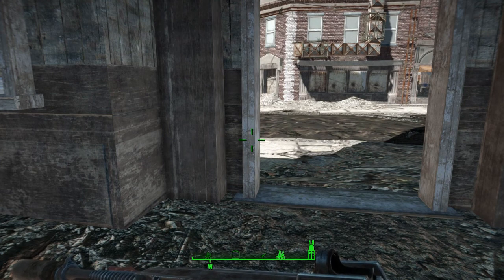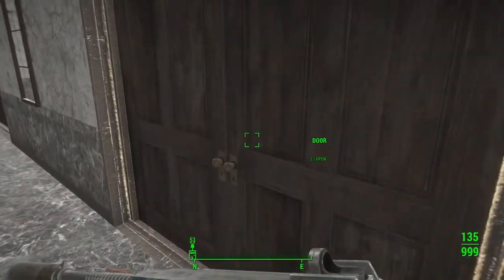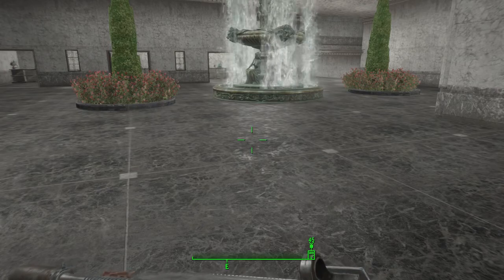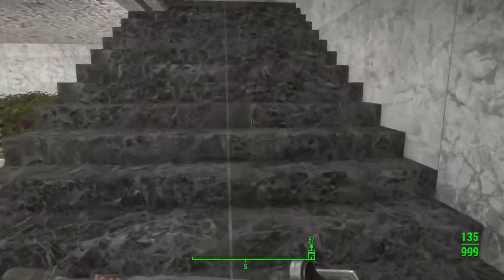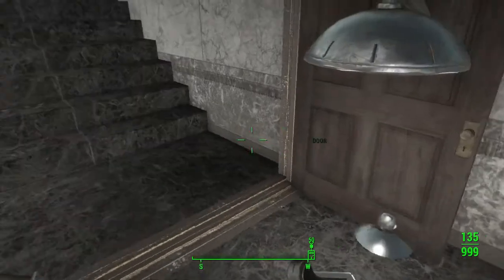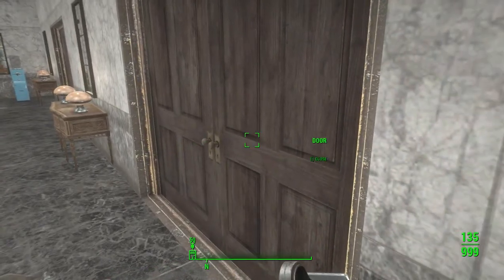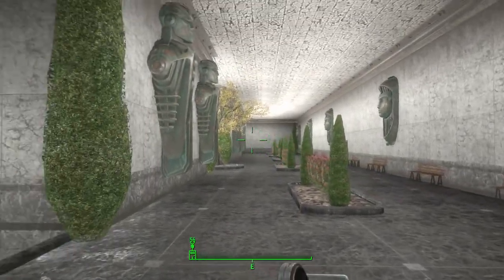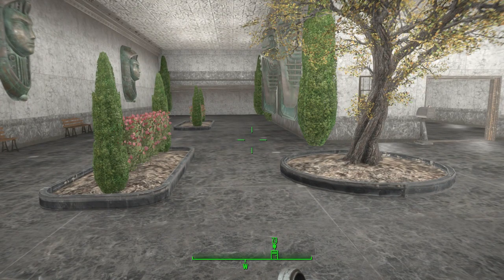[FO4] Clonakitty Settlement - Decorated [ A little]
A bit of a decorated tour

Featured Mod
Clonakitty Settlement